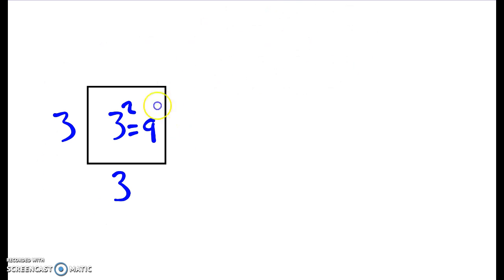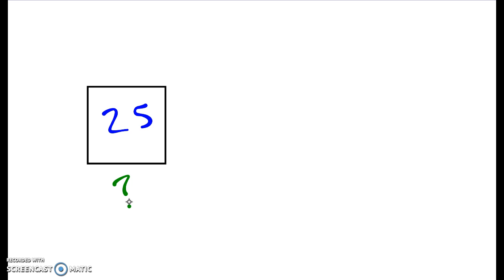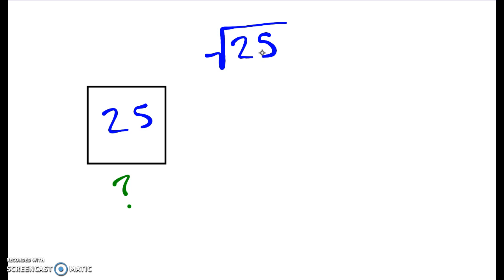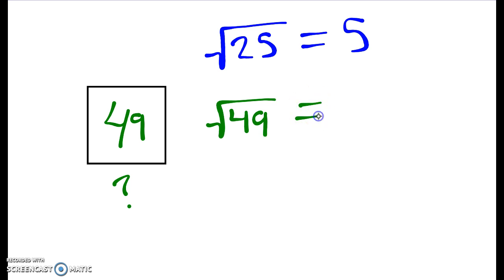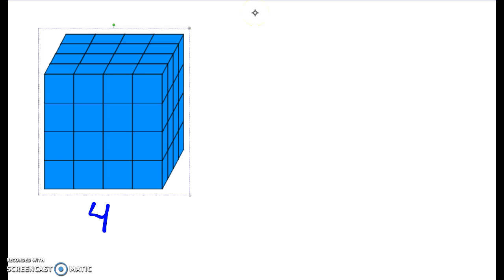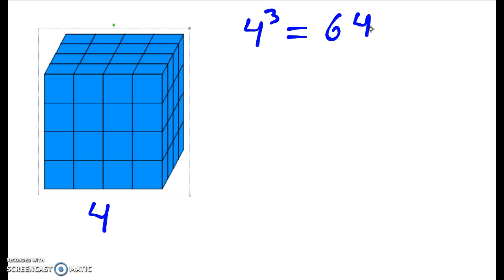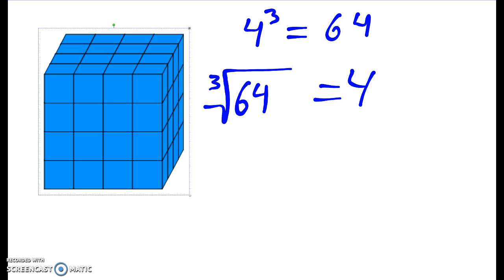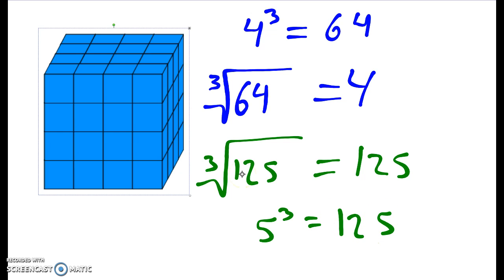Introduction to Square Roots and Cube Roots